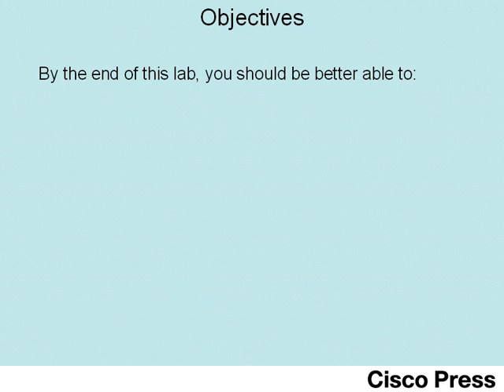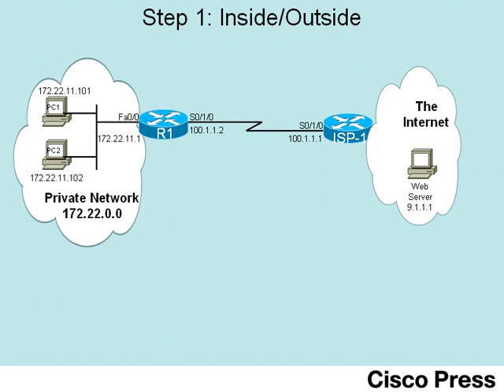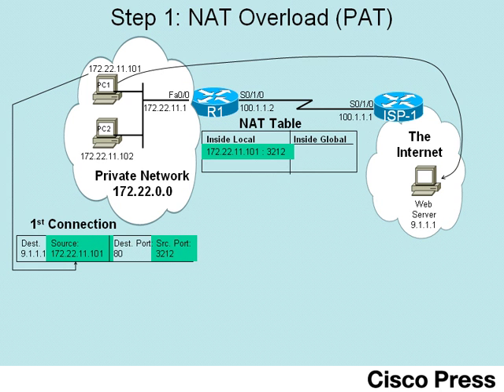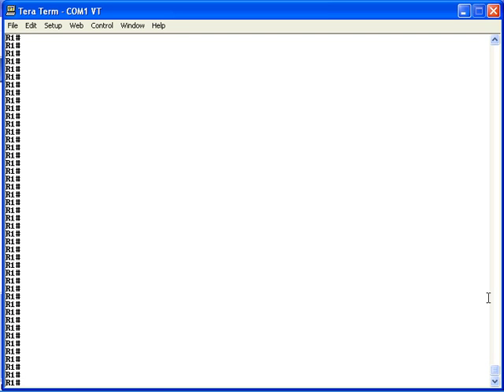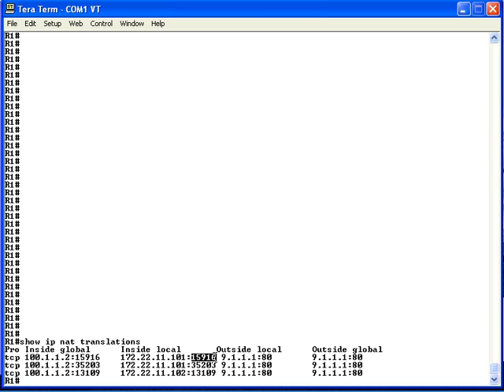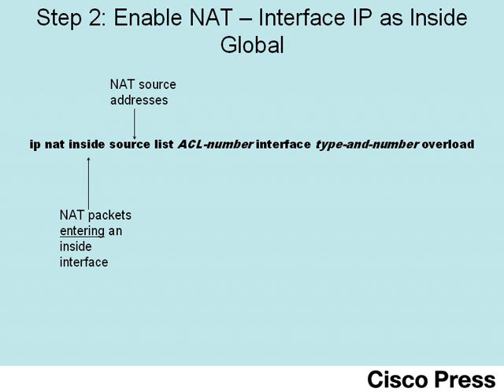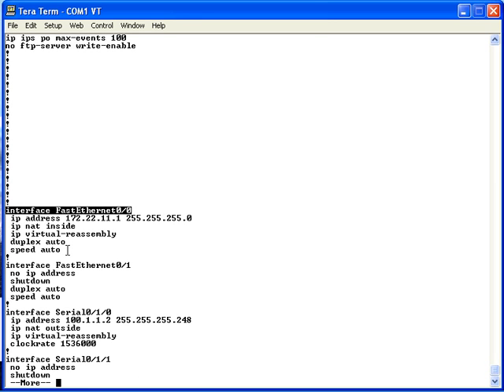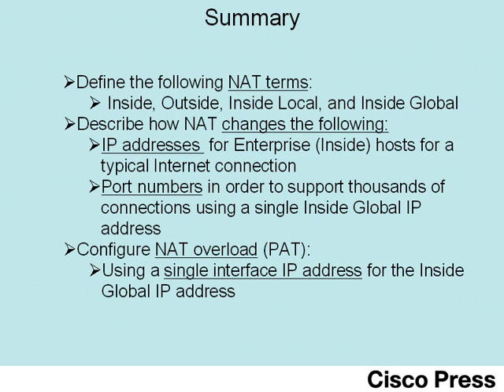ccna 023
CCNA